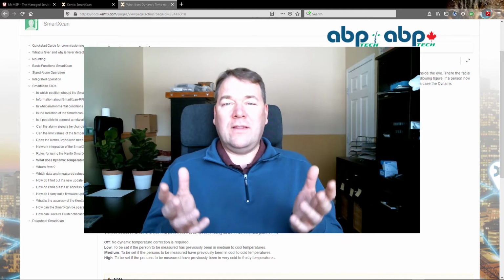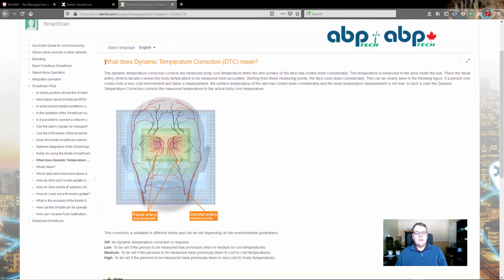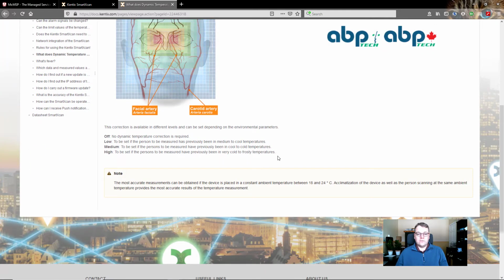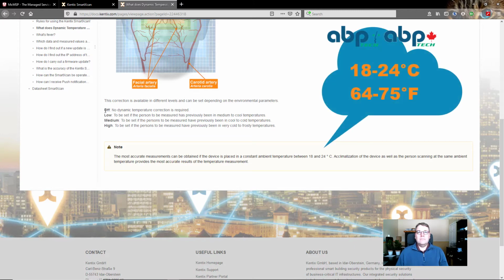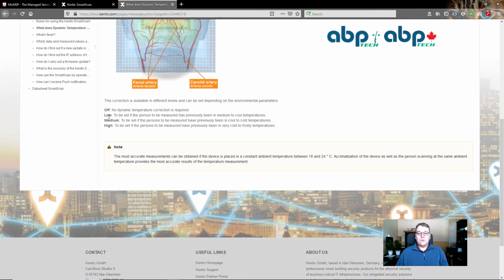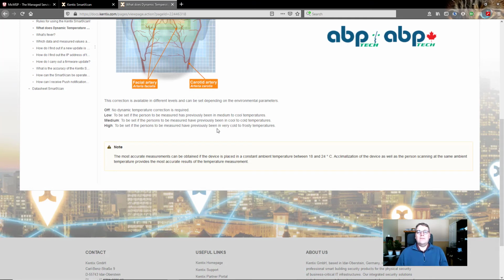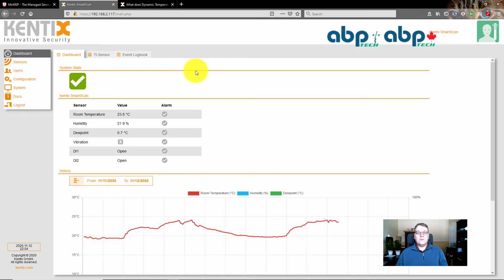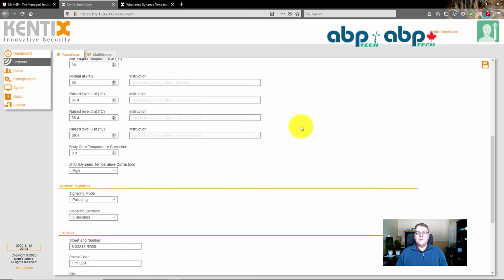Kentix SmartXcan - How to use DTC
Here's a short video about when, how and why to use the dynamic temperature correction (DTC) feature of the Kentix SmartXcan.